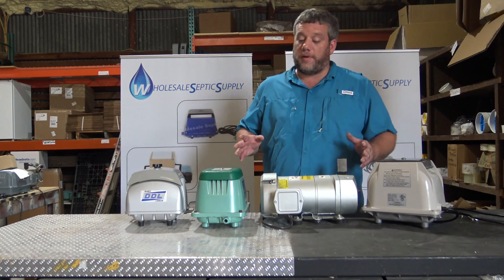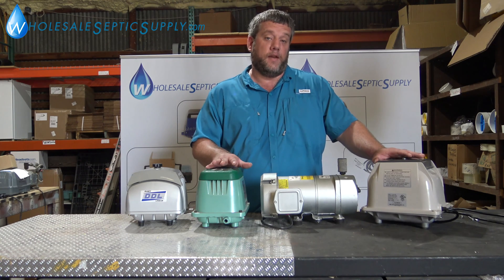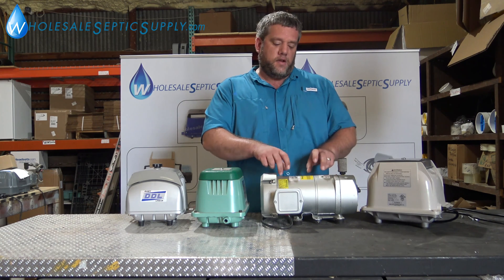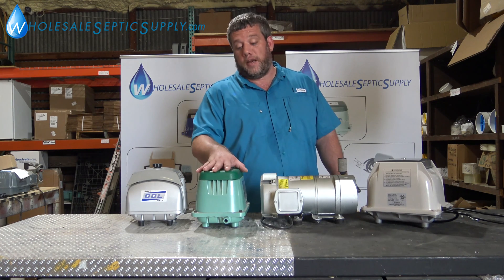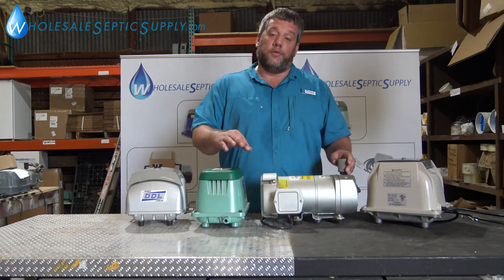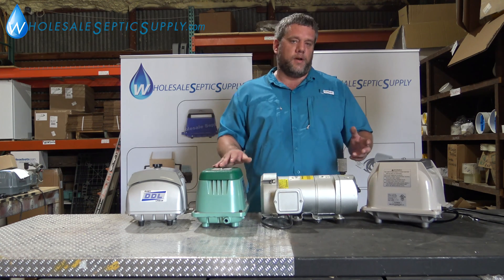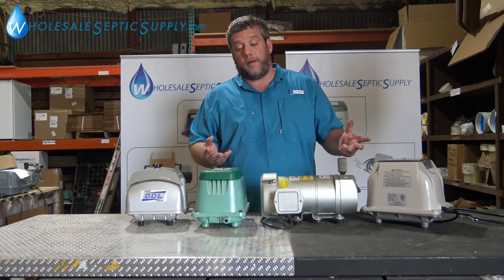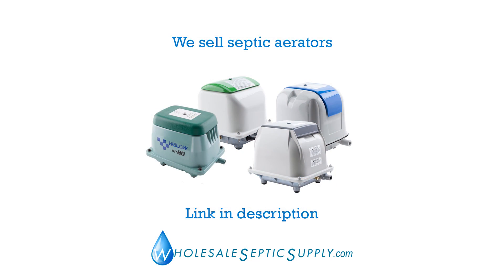Sizing your septic aerator/air pump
What volume aerator should you get for your aerobic septic system